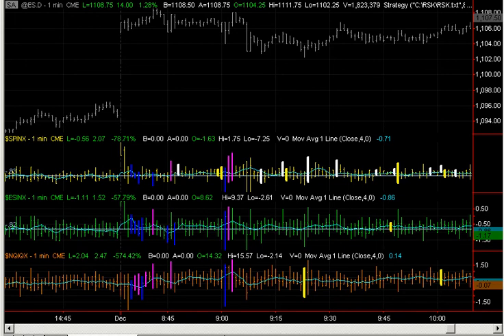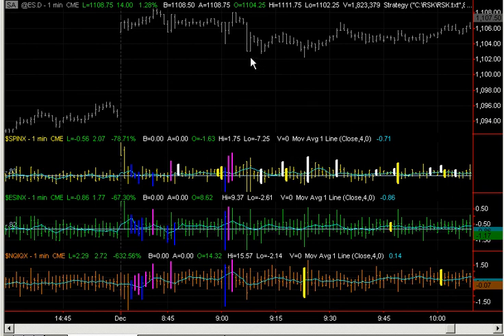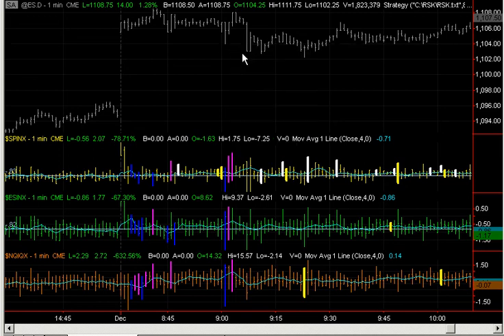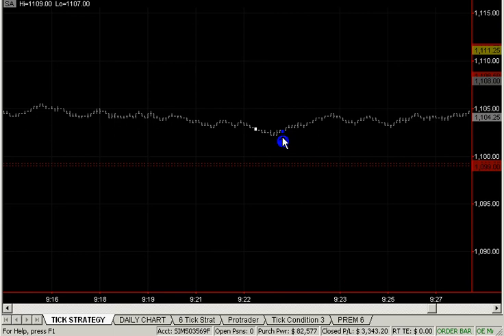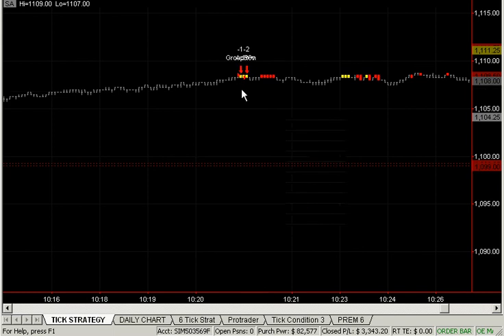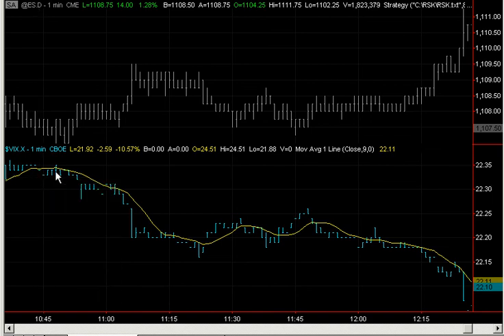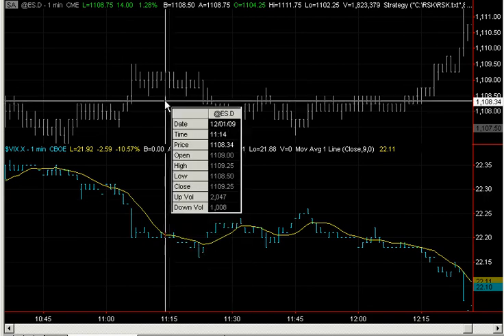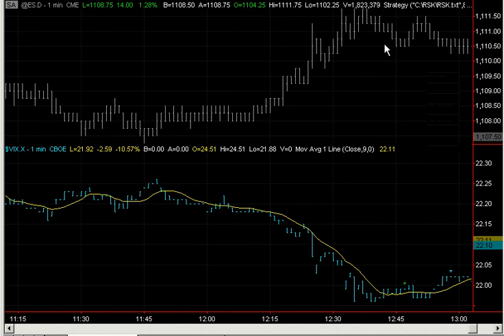Emini S&P 500 Day Trading Futures Trading with RSKsys "Reading the PREM & VIX" Dec 1, 2009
Reading the PREM & VIX